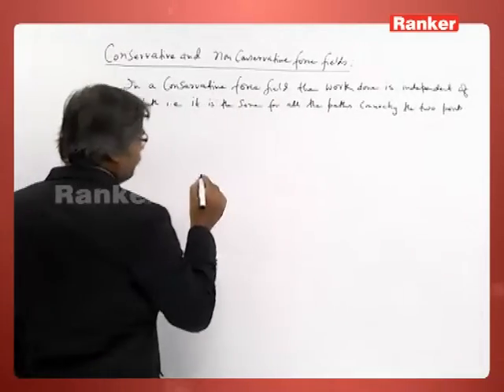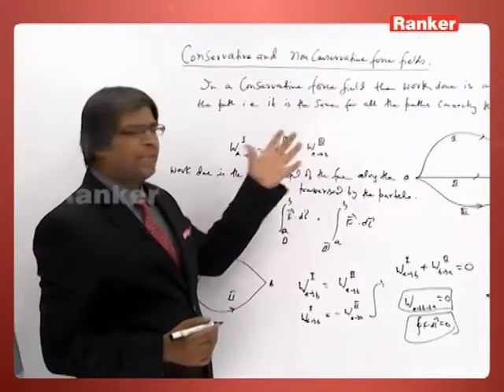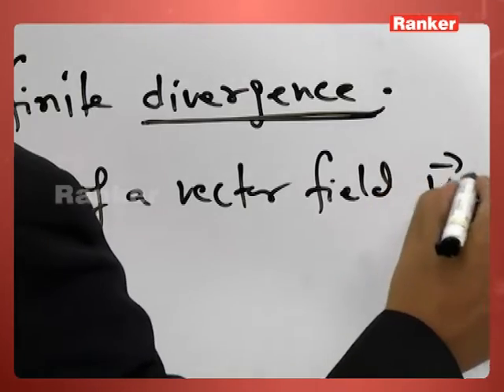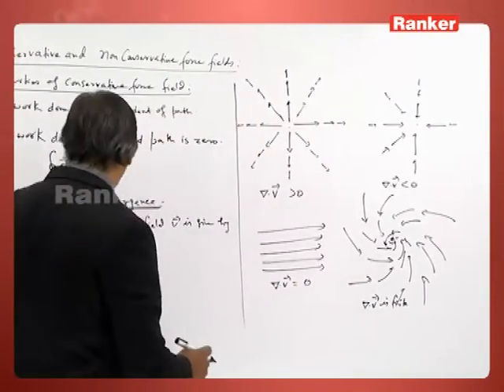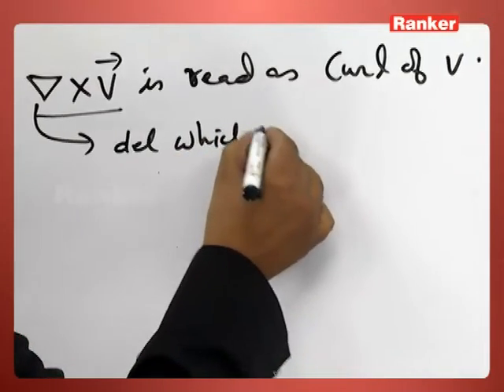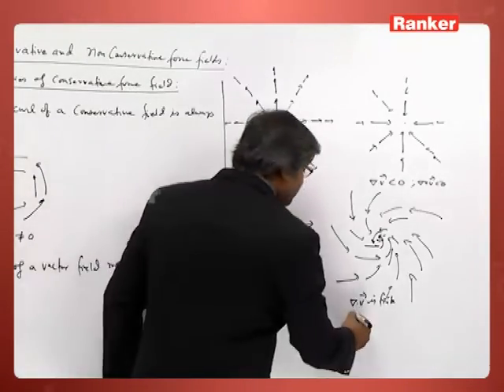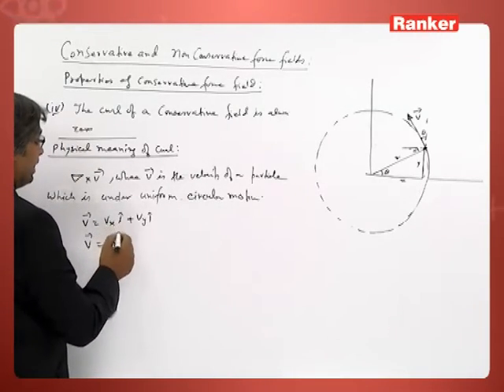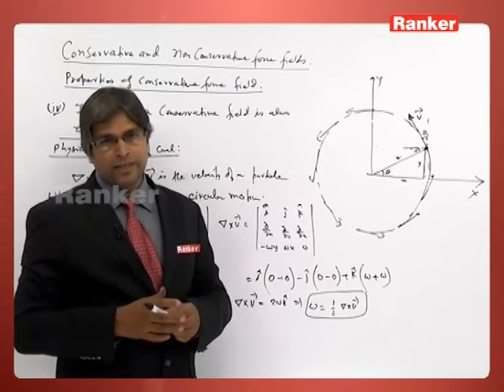Work Power and Energy | Conservative & Nonconservative Forces | Physics | Manoj Pandey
Master the distinction between Conservative & Nonconservative Forces in Physics for JEE (Main) with Professor Manoj Pandey. Understand the principles, solve intricate problems, and excel under Professor Pandey's expert guidance. Prepare comprehensively to ace JEE (Main) Physics with confidence.